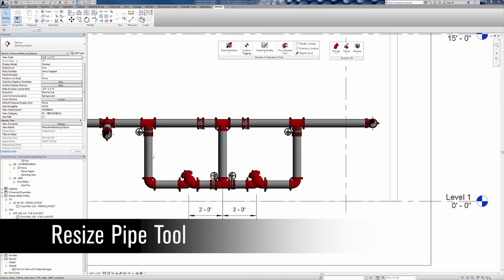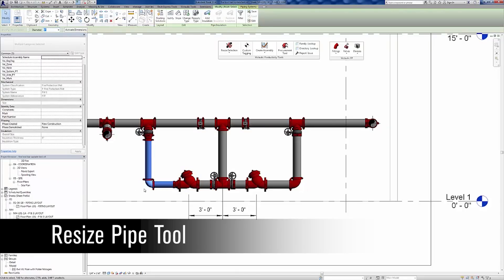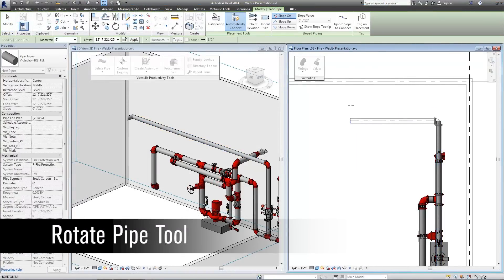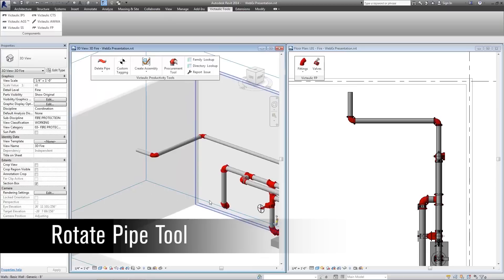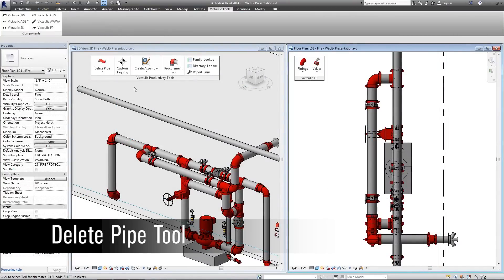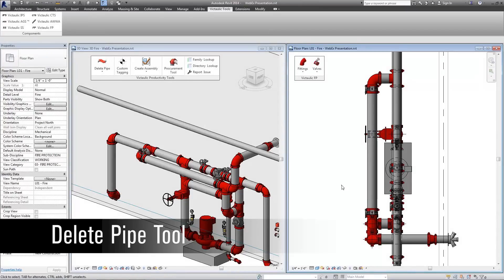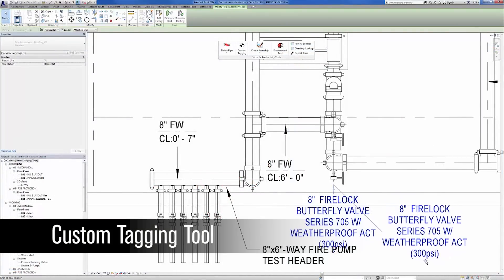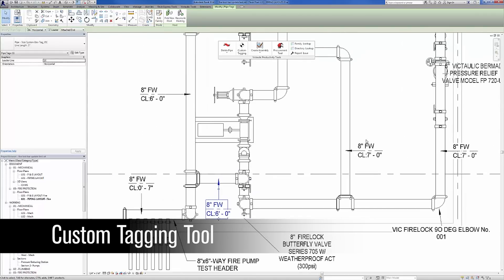Victaulic Showcases their Revit Tools Add-On at NFPA 2015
Victaulic and David Molnar at NFPA Chicago 2015 showcase the new Victaulic tools for Revit.  The new add-on features Rotate Pipe, Resize Pipe, Delete Pipe, and Custom Tagging options.